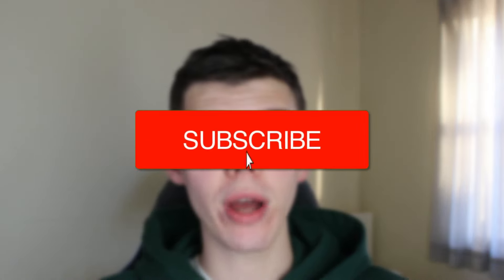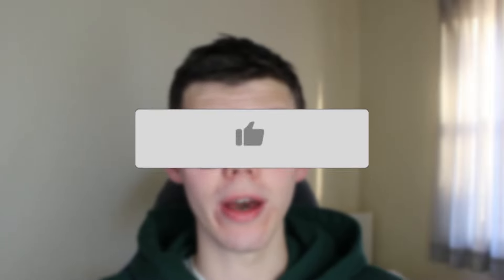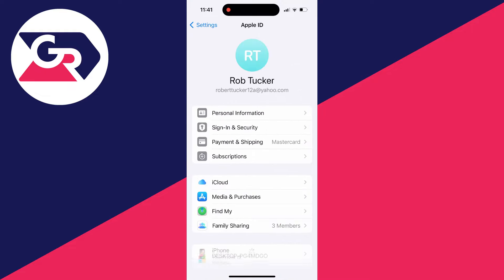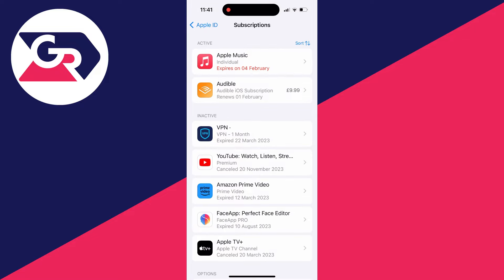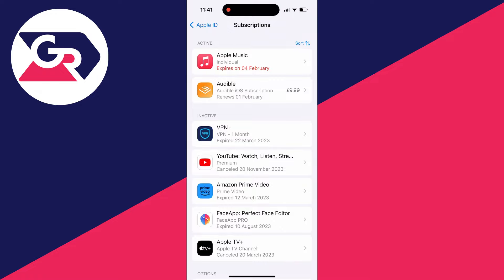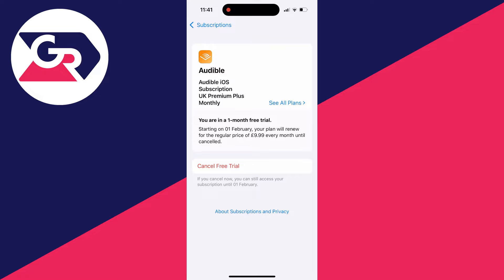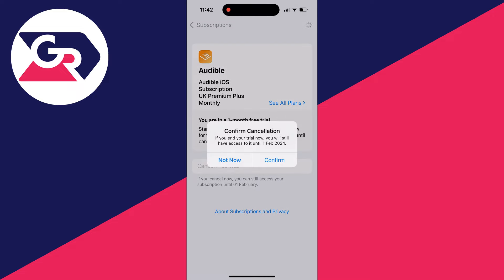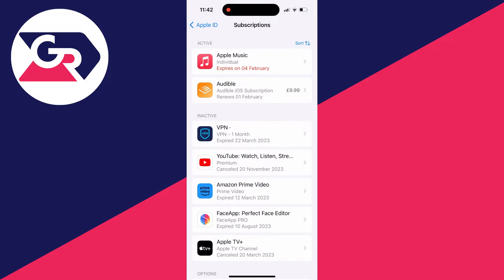How To Cancel Subscription On iPhone - Full Guide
Learn how to cancel subscription on iphone in this video.

GuideRealm